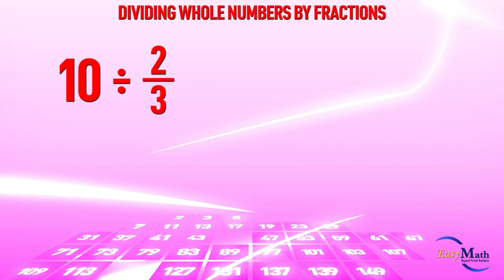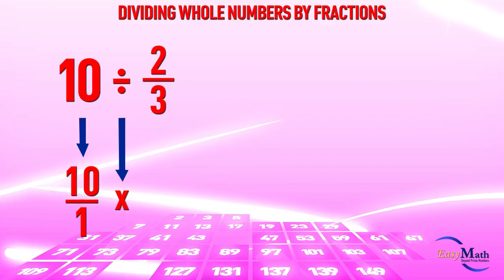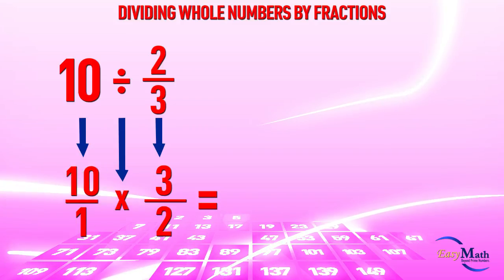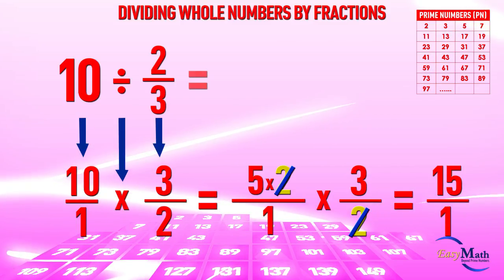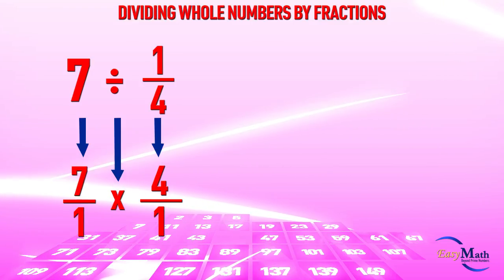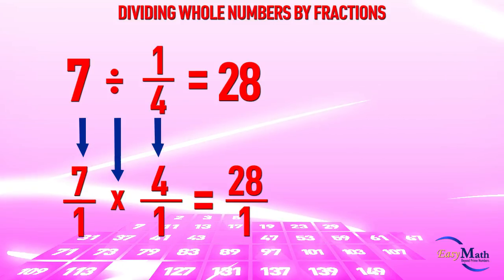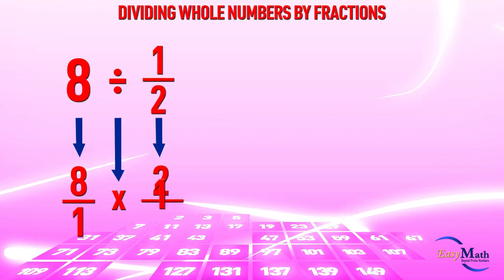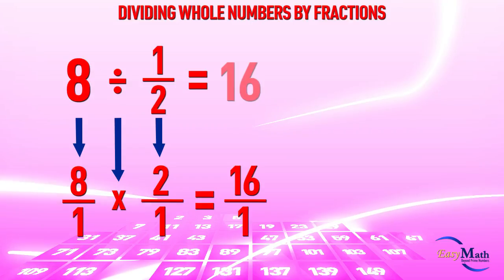Dividing whole numbers by fractions